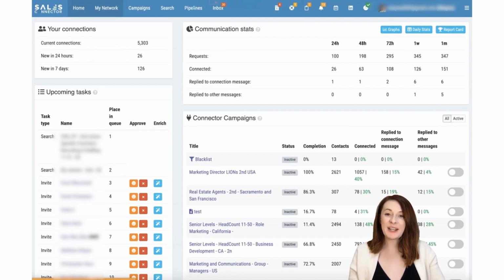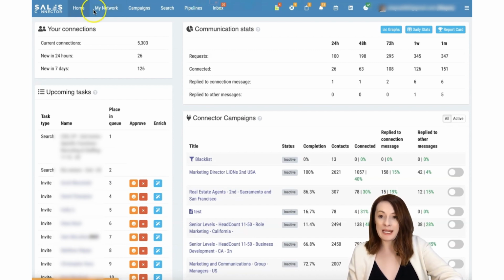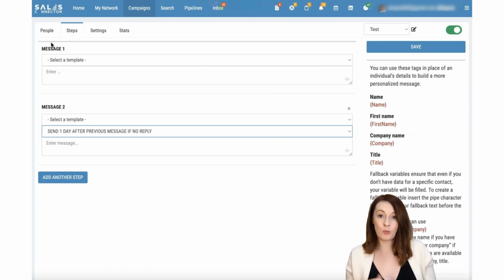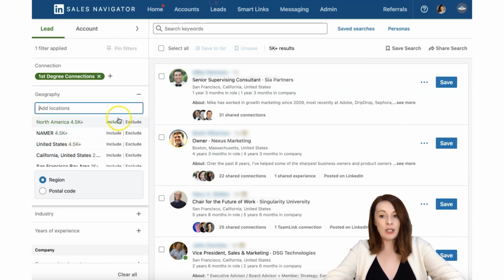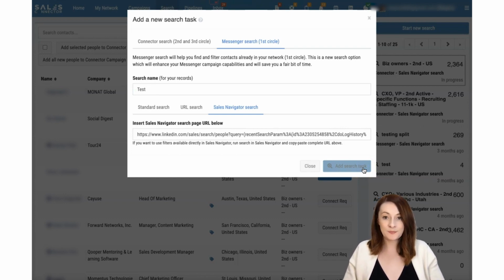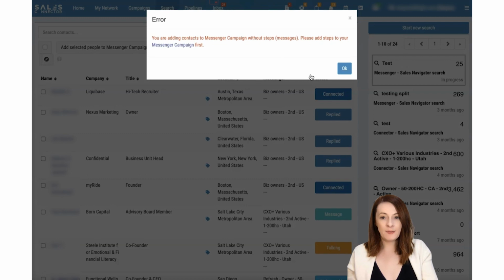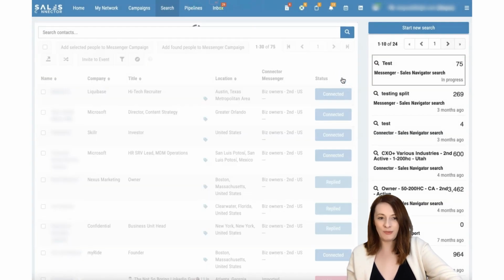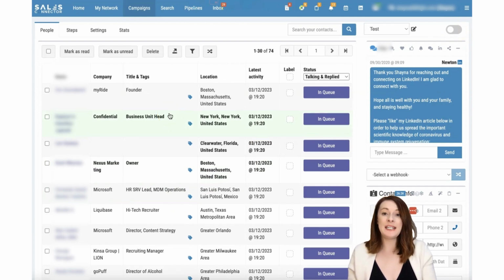Messenger Campaigns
A messenger campaign is used to target individuals you are already connected to on LinkedIn; Also known as your first degree network. It resembles a connector campaign but lacks the initial connection request since you are already connected to those individuals.

 * Creating a Messenger Campaign
 * Adding Contacts to a Messenger Campaign
 * Additional Tips & Tricks